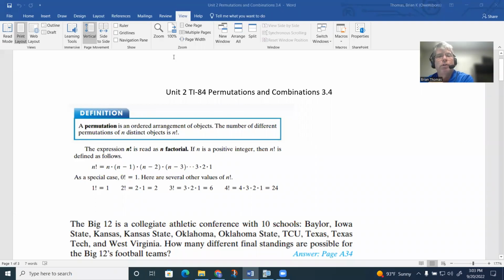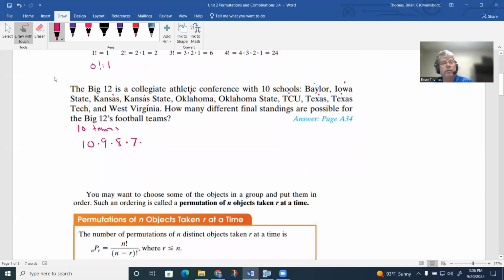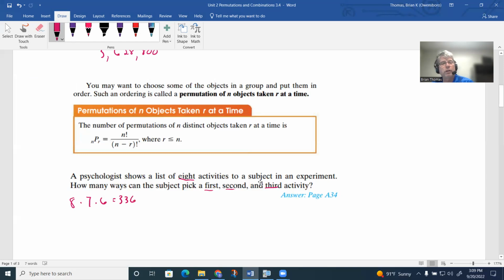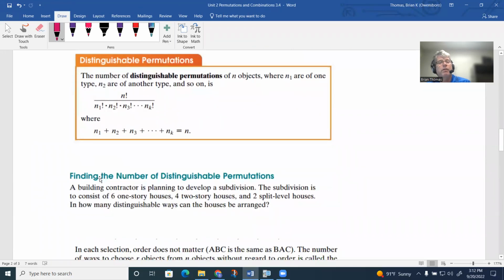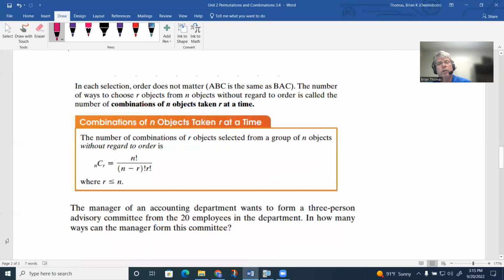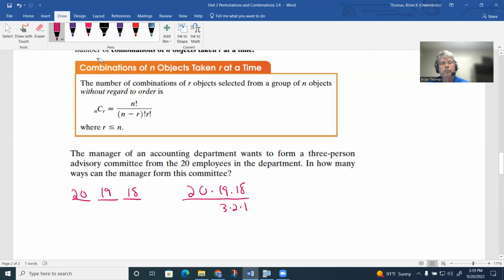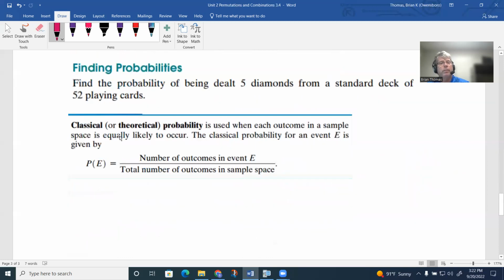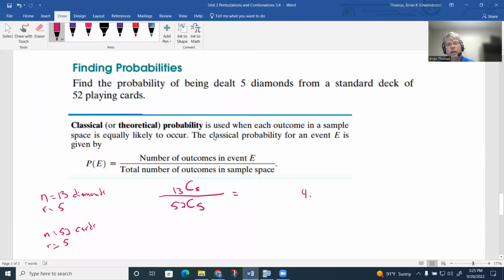Unit 2 TI-84 Permutations and Combinations 3.4